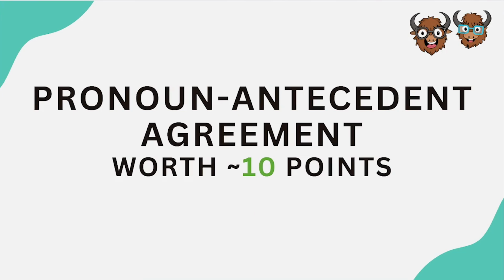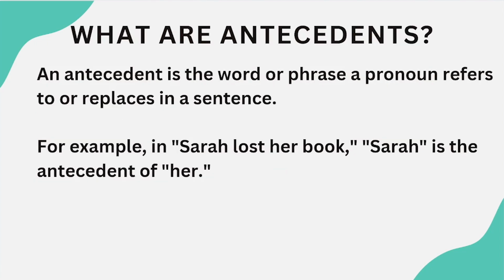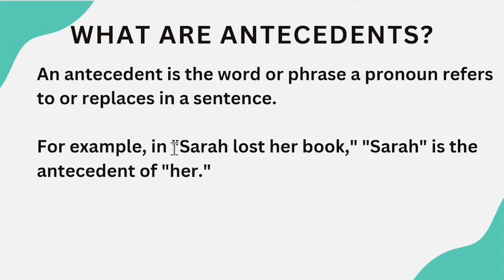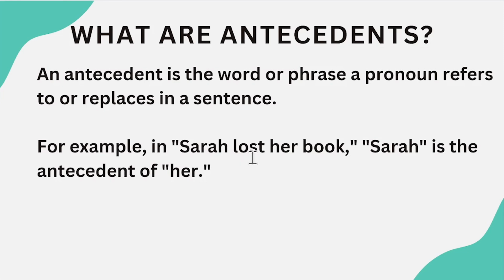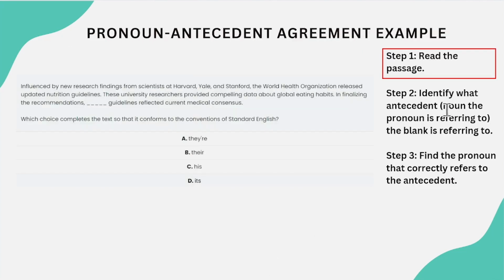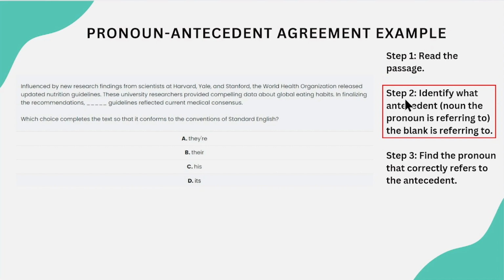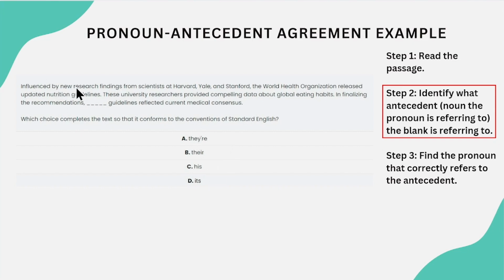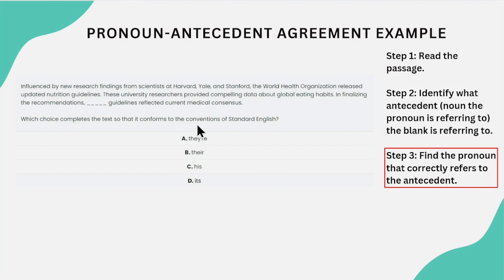SAT Reading: Mastering Pronoun Antecedent Agreement Questions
In this video, we’ll break down pronoun antecedent agreement questions on the SAT Reading section! We'll walk through a clear formula to tackle these questions effectively, focusing on identifying key points and avoiding unnecessary details that often mislead students.